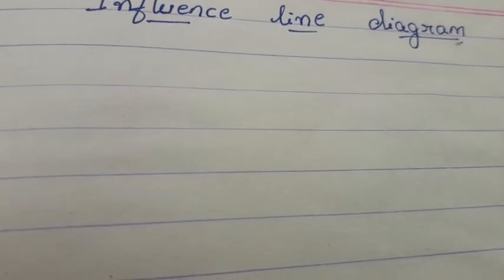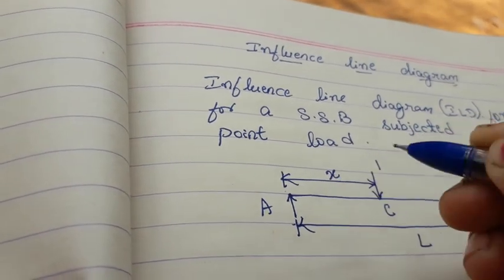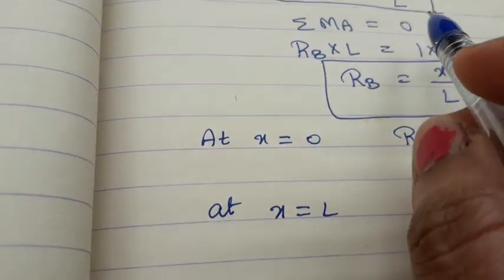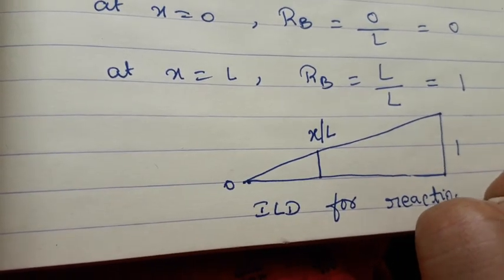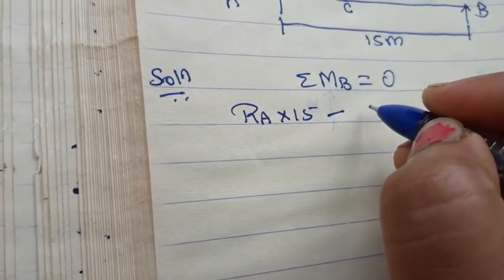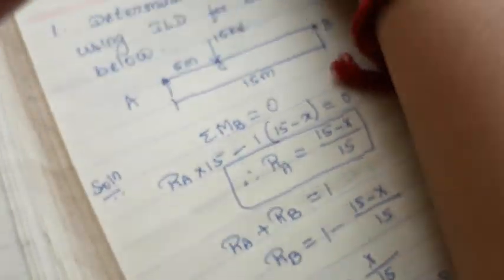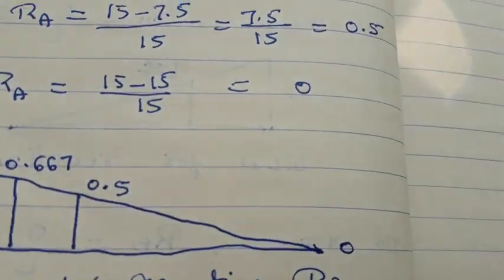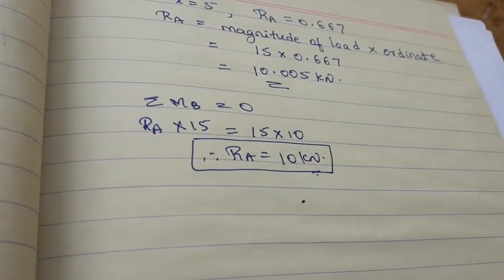Prof.Pallavi T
Module 1 (ILD)